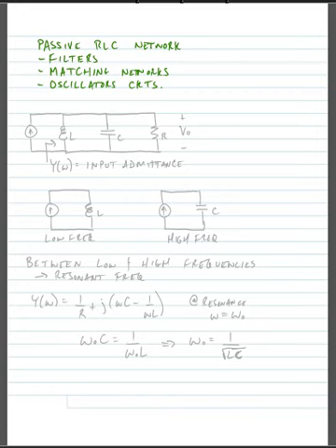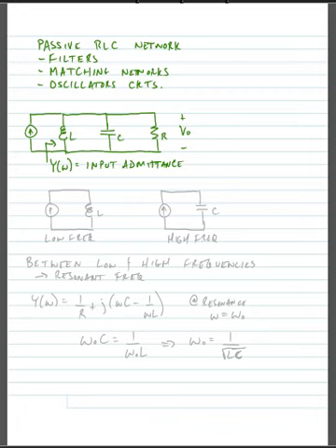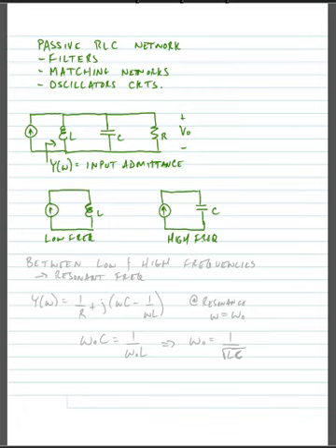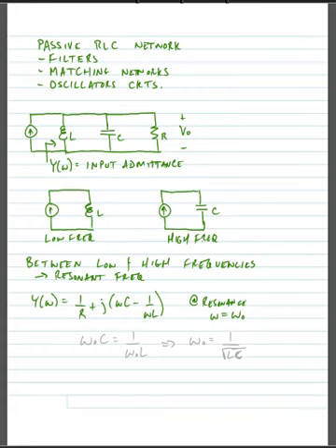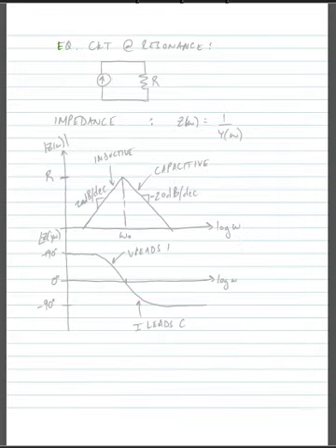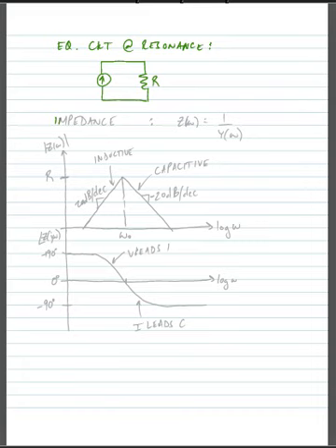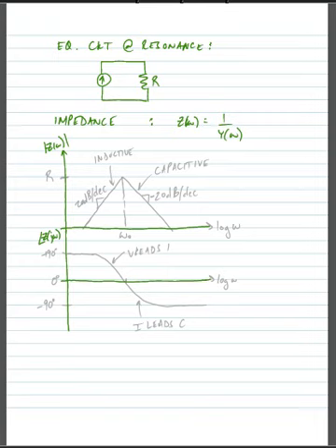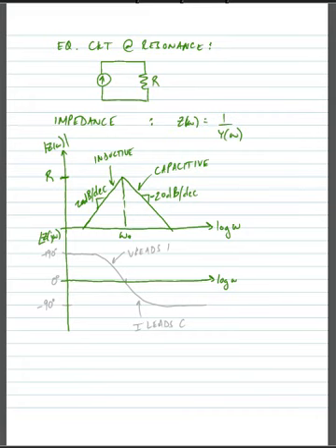ECE 3110 - Lecture 22 - Part 1 - RLC Circuits